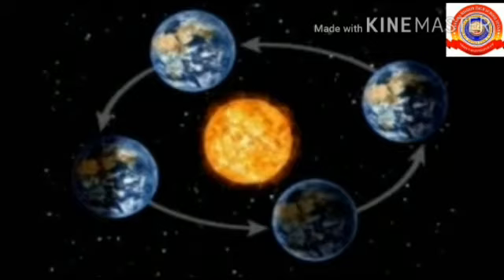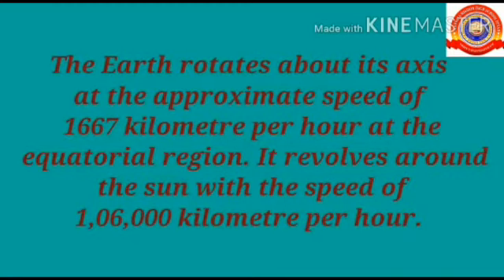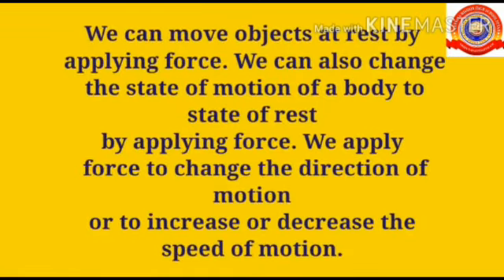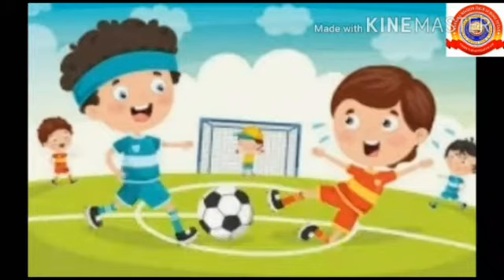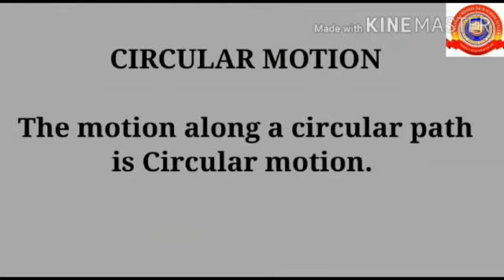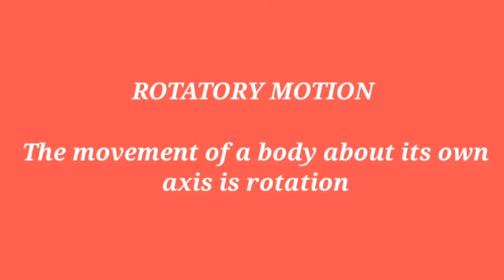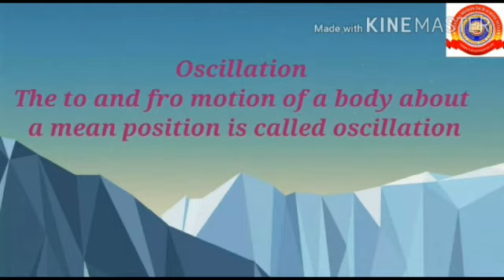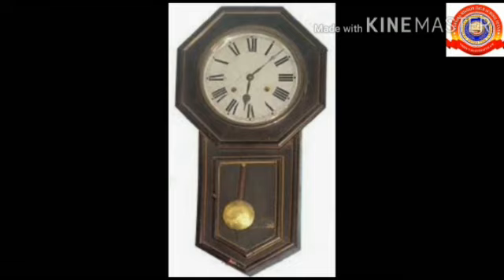Standard 6 Basic Science Chapter 4 Part 1 Along the Motion